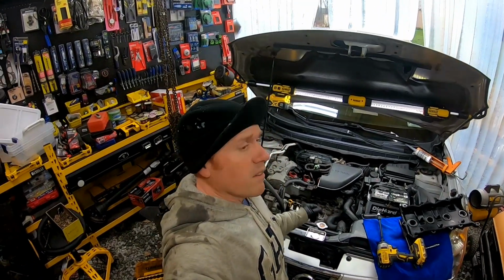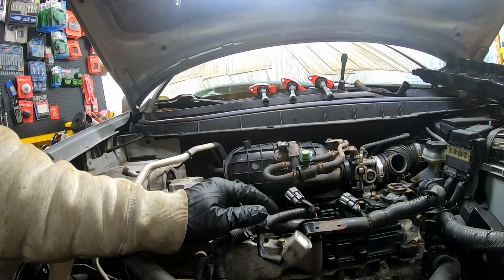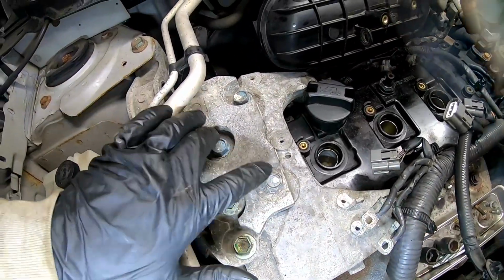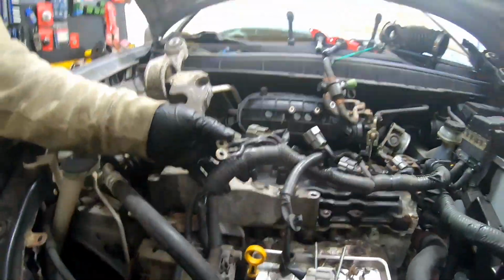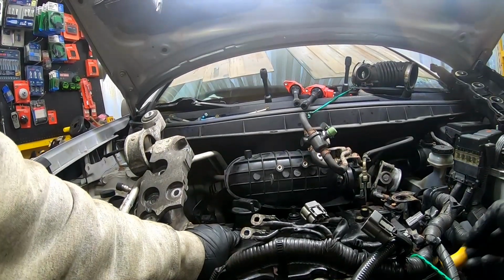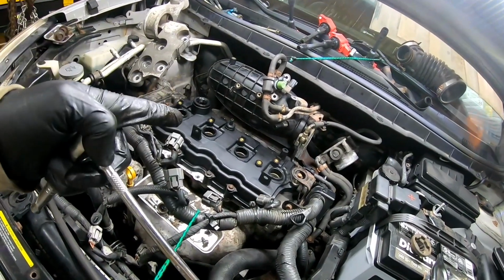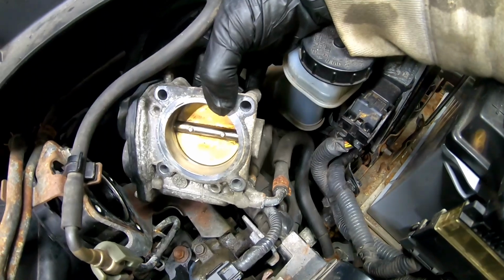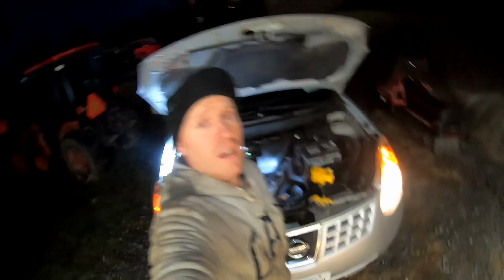How To Install A Valve Cover On A Nissan Rogue DIY!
how to replace a Nissan Rogue Valve Cover Replacement DIY